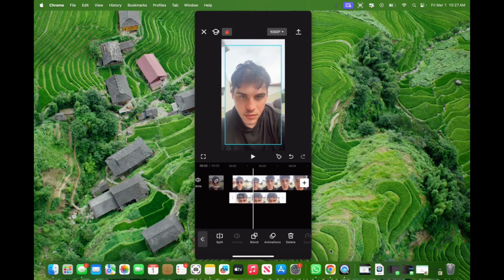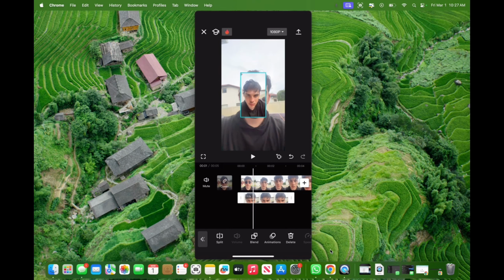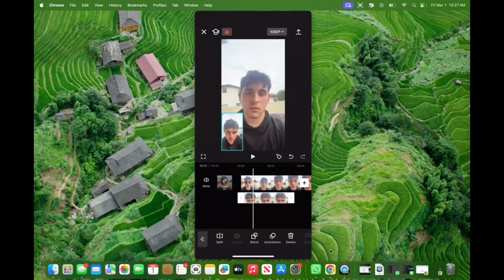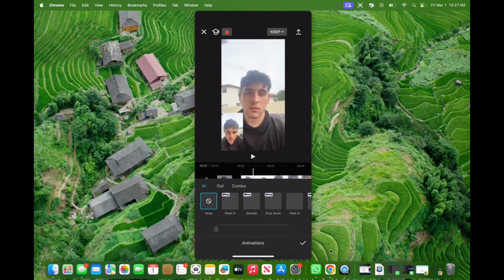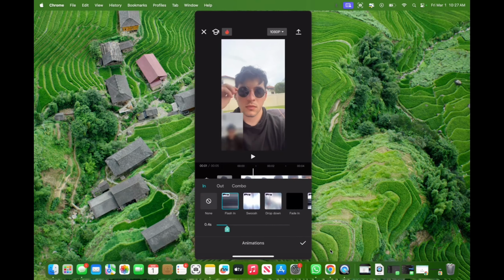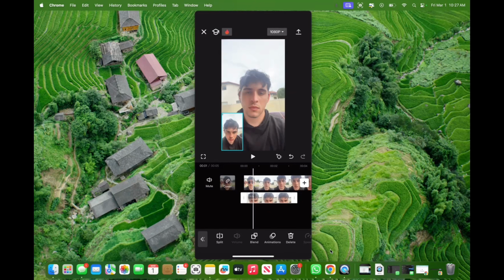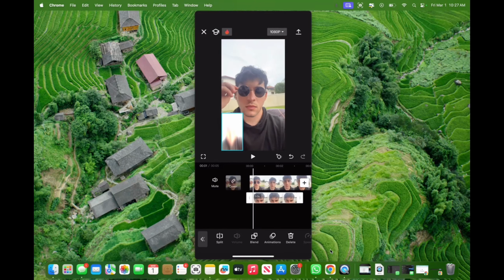How To Add Photo To Video In CapCut (2024 Easy)